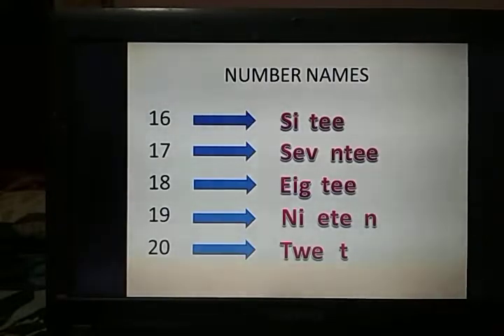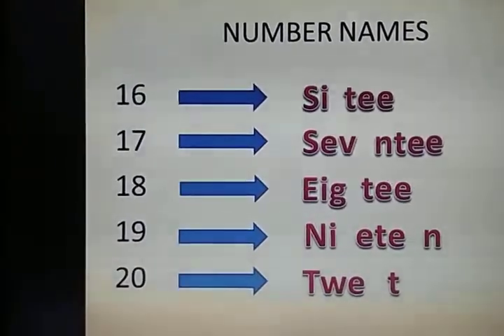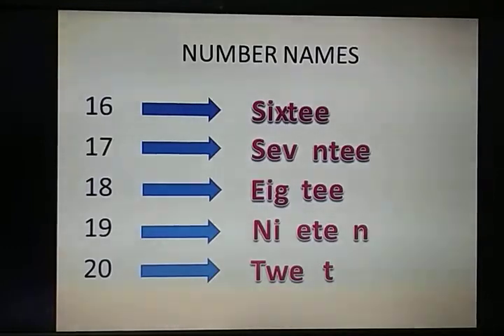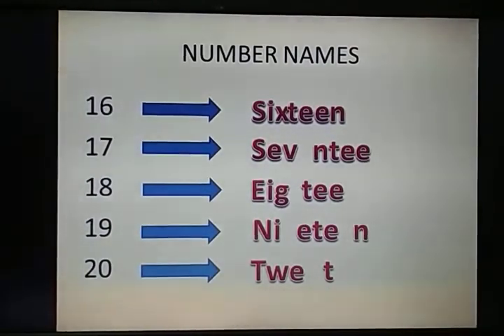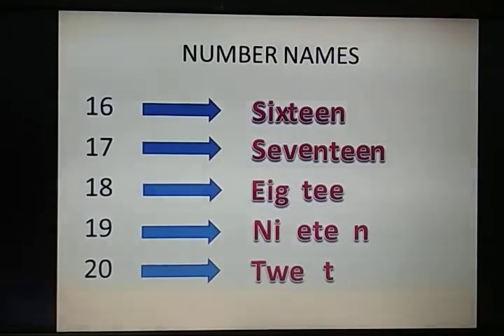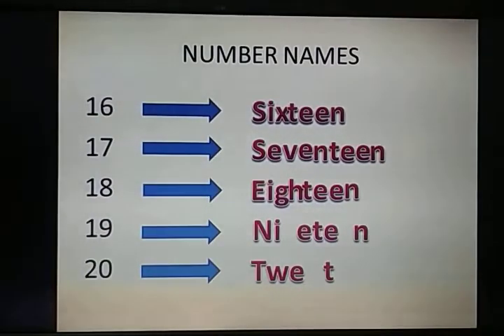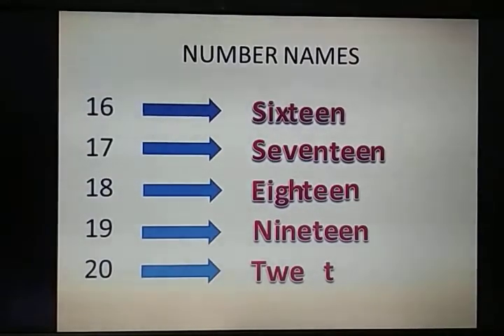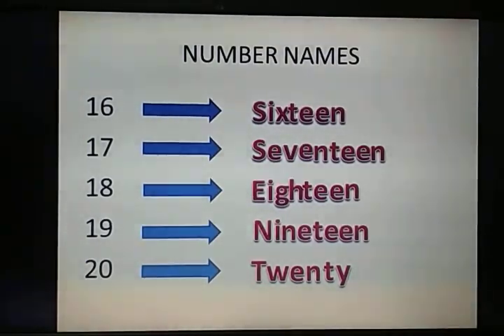Class K. G Sub- Maths Fill ups of number names (16 to 20)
Kids will enjoy this activity.